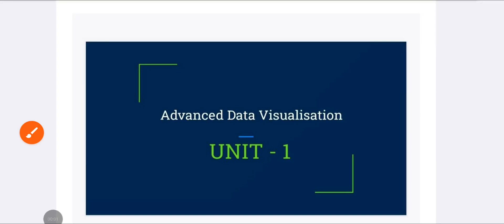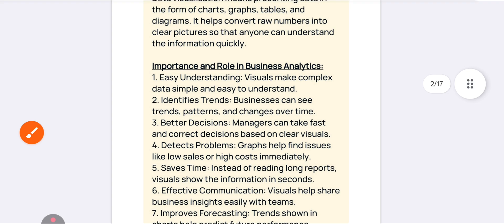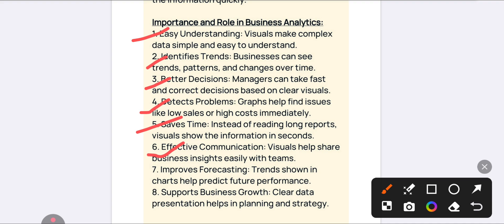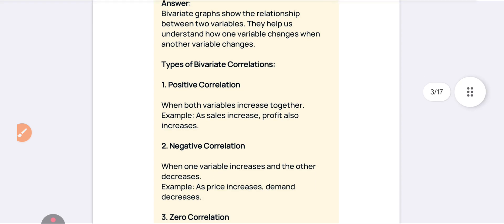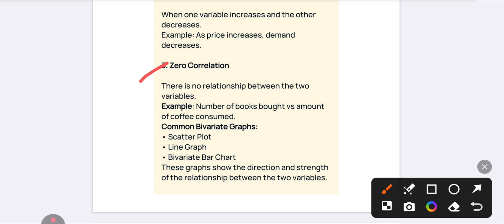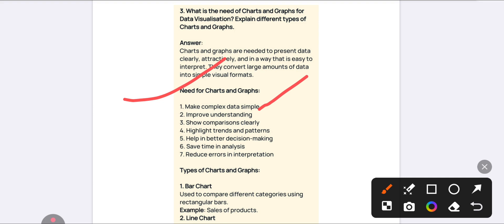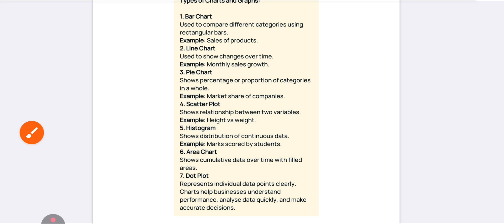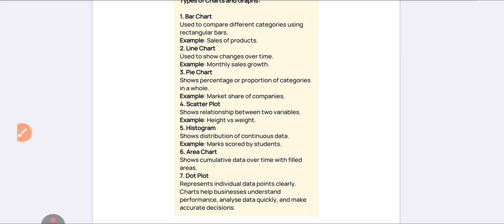ADVANCED DATA VISUALIZATION | ADV | UNIT-1 FULL EXPLAINATION | SEM-5 | OU